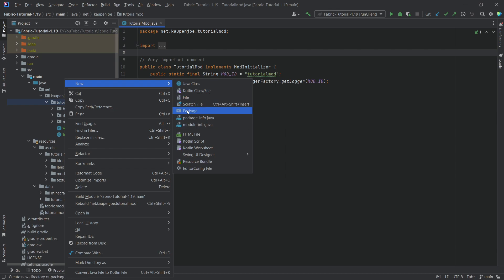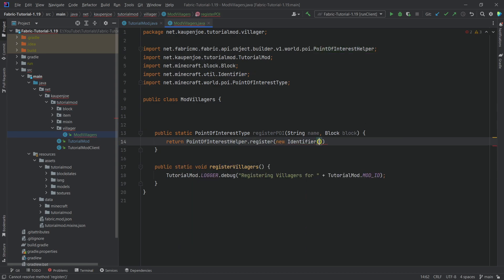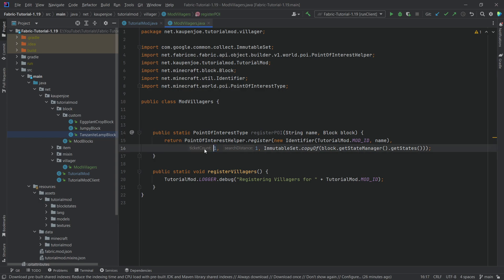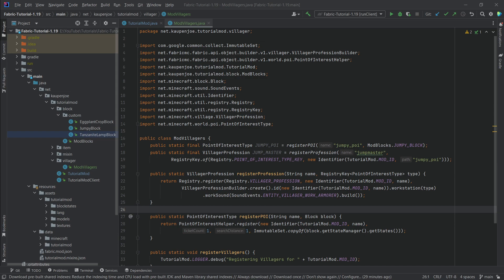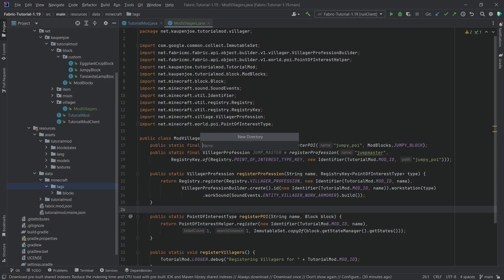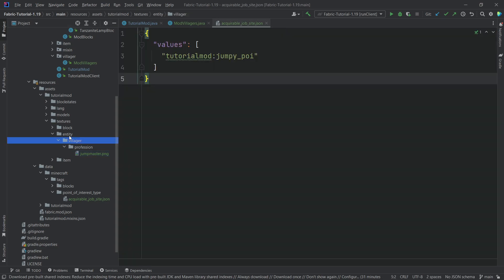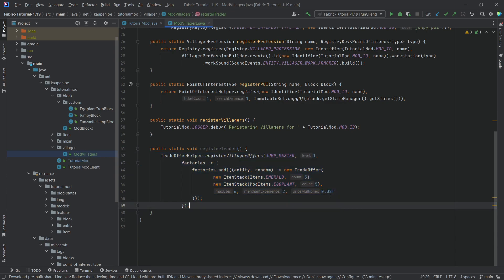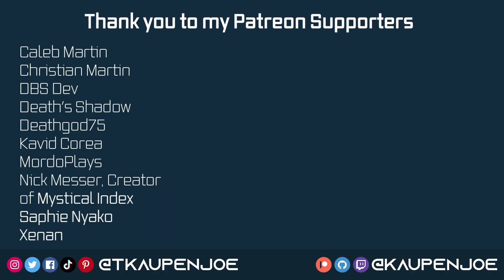Minecraft 1.19 Fabric Modding Tutorial | CUSTOM VILLAGERS | #10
In this Minecraft Modding Tutorial, we are adding custom Villagers and Custom Trades to those Villagers in Minecraft 1.19 using Fabric.

== MINECRAFT COURSES ==
▶️ Learn Forge Modding with Minecraft 1.18:

== TIMESTAMPS ==
0:00 Intro
0:19 Creating the ModVillagers Class
5:47 (IMPORTANT) Adding the POI to the Needed Tag
6:46 Adding the Texture
7:16 Adding Trades to our Custom Villager
9:38 Demonstration
10:03 Adding the Name to the en_us.json File
10:20 Outro